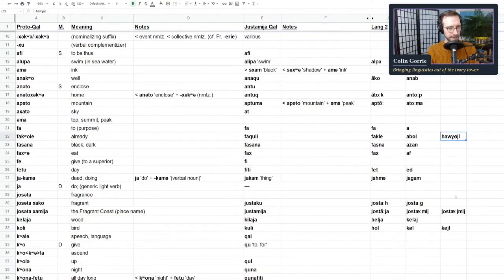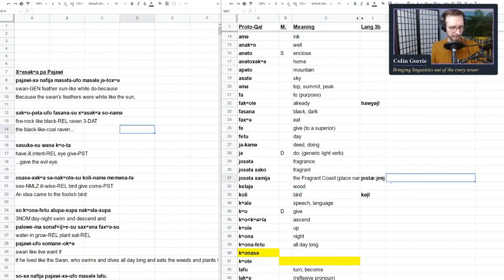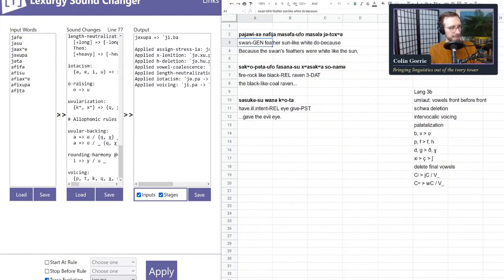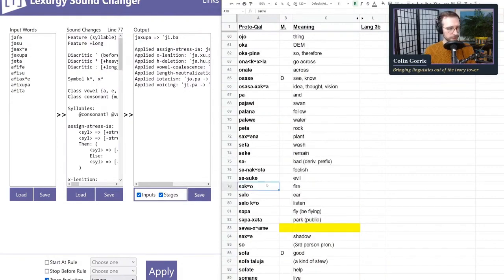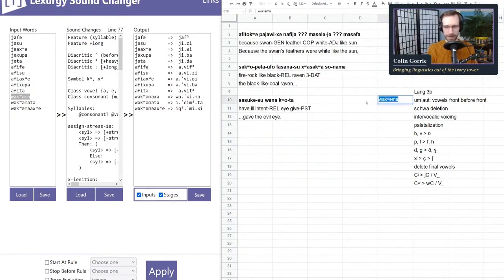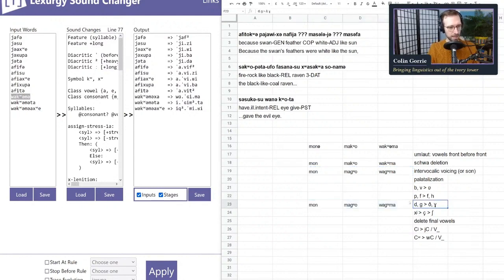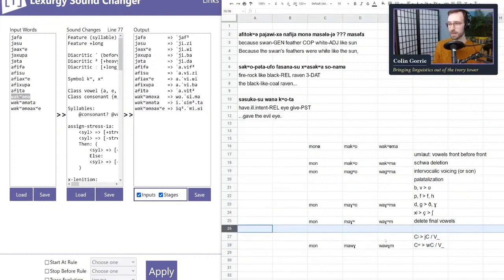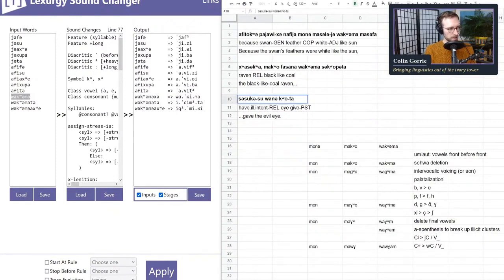A new SVO language appears! | Conlang with Me #13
Today we're going to do some work on a new conlang in the Qal family: we don't have a name for this language yet, but in it the extremely SOV Proto-Qal is going to become a textbook SVO language. We started working on this language's phonology way back in episode 4, and this episode we return to lay the grammatical foundation.